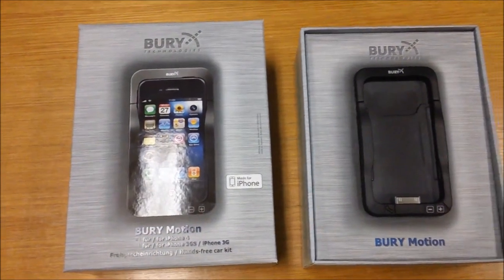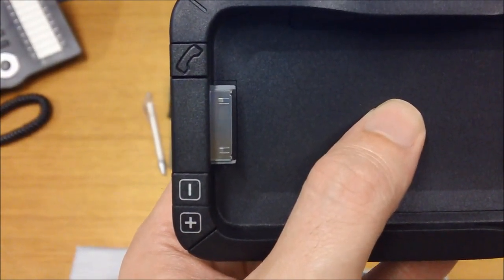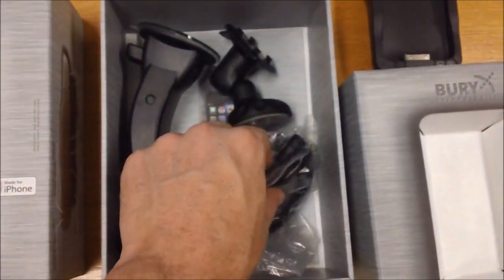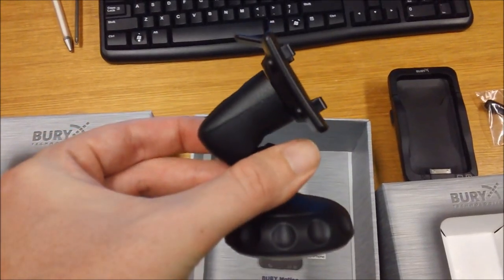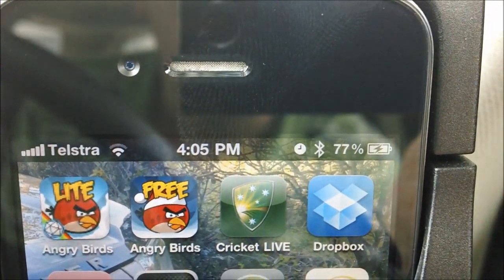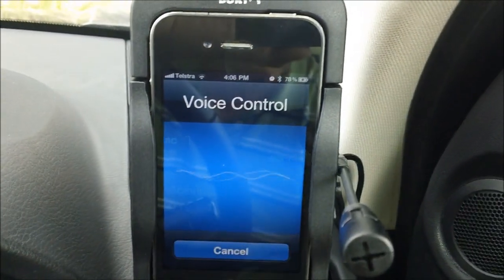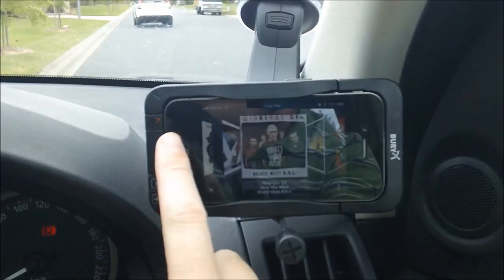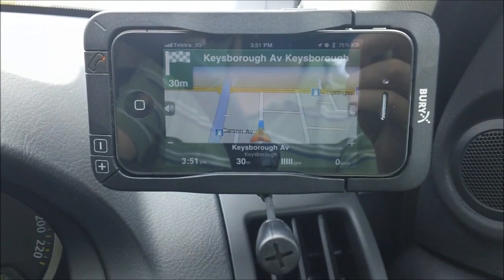Bury Motion by PTP Technology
Bury Motion bluetooth handsfree car kit